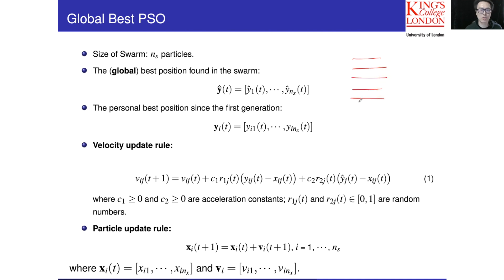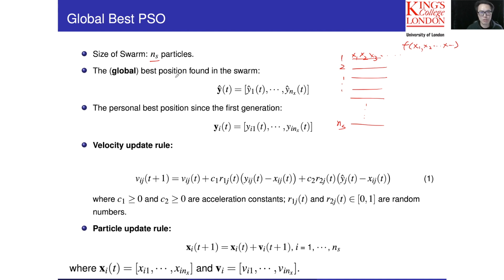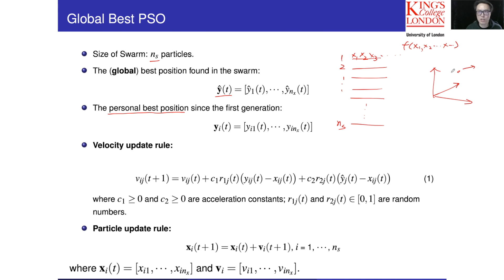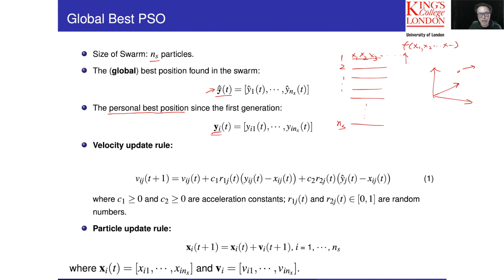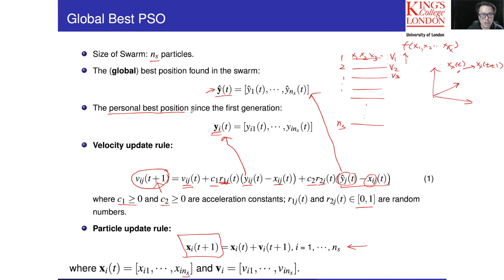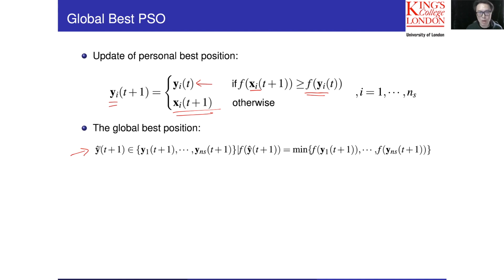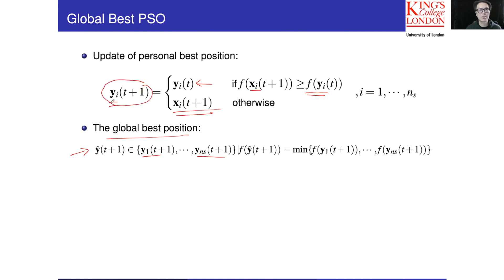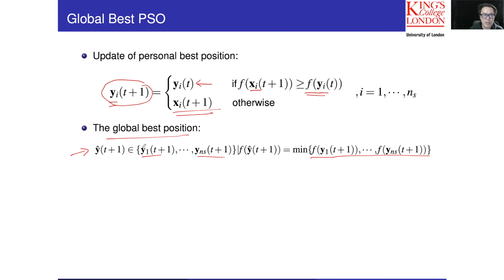Particle Swarm Optimization - Part 2: Global Best PSO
This video is about Particle Swarm Optimization - Part 2: Global Best PSO